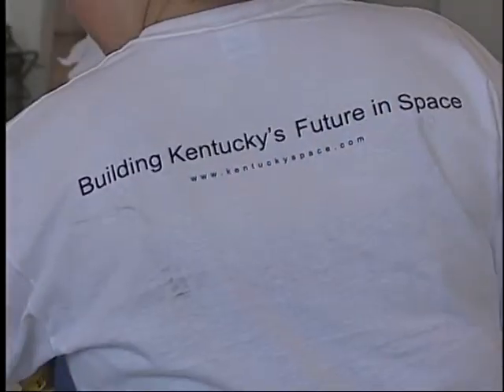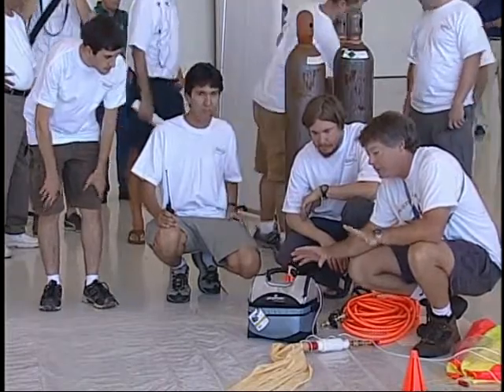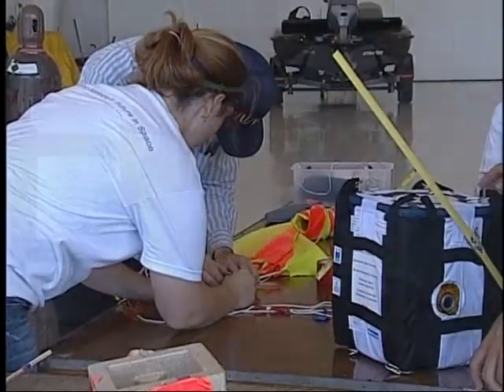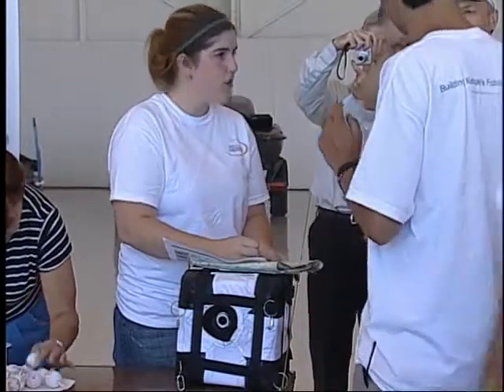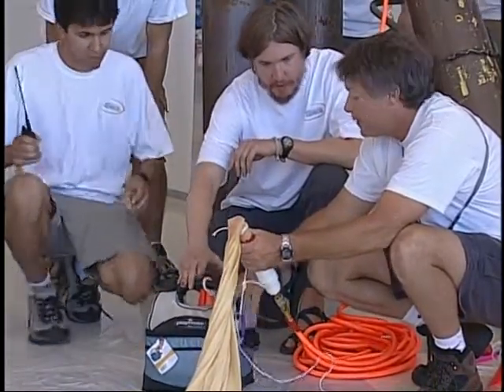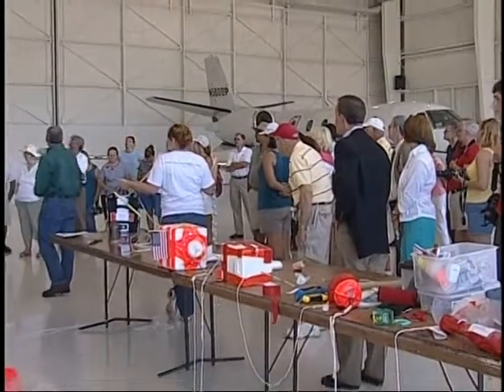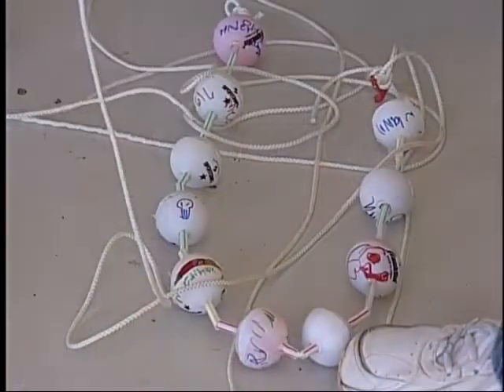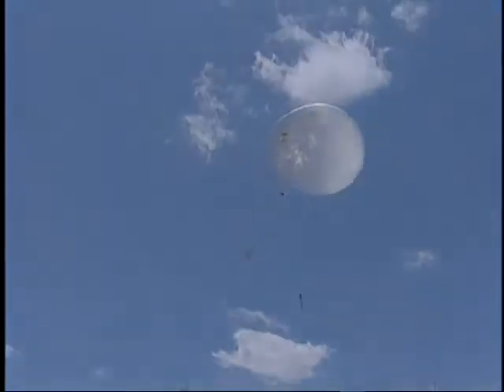Kentucky Space Balloon-1 Launch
Kentucky Space Near Space Balloon Launched on Monday, July 14, 2008 from the Warren County Airport in Bowling Green, KY.  Balloon Reached an altitude of 91,277 ft.